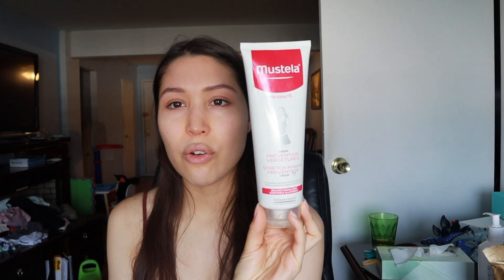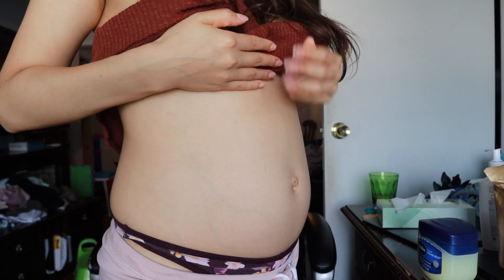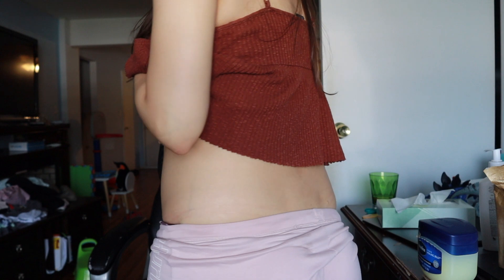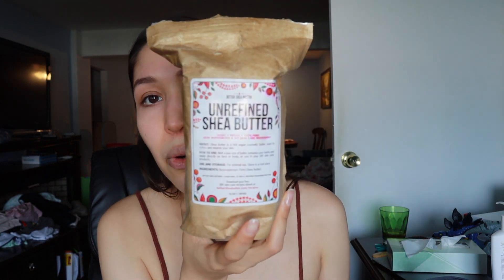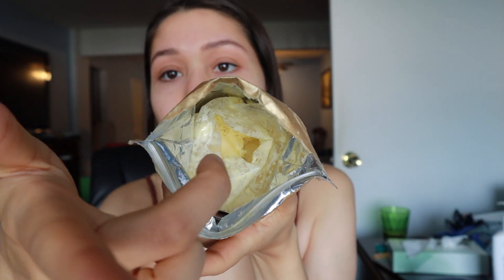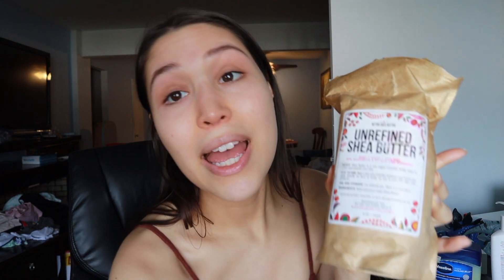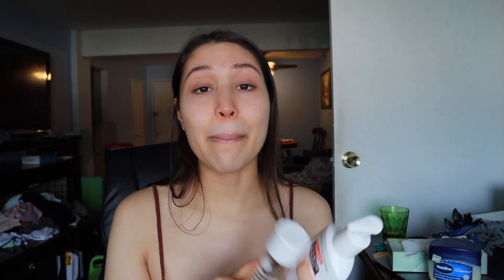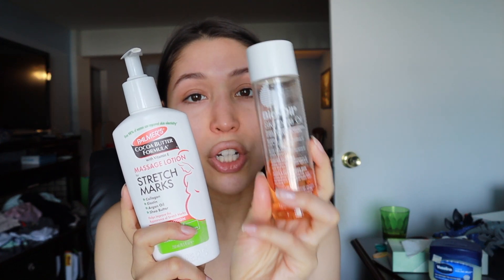how I prevented stretch marks during pregnancy 1 & 2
Everything I used to prevent stretch marks in both of my pregnancies is listed in this video.